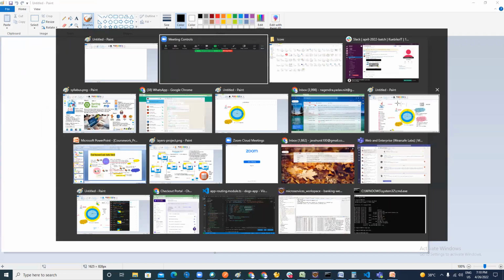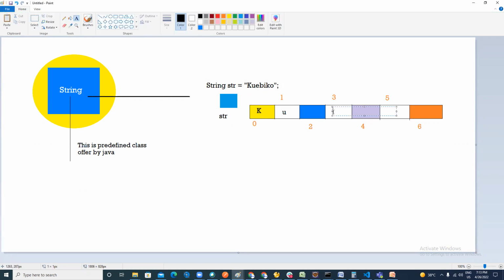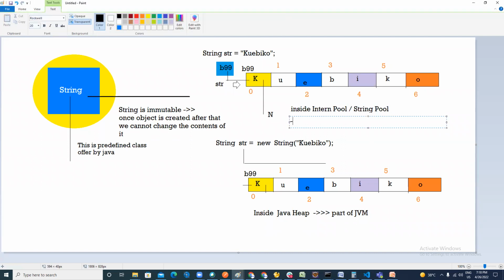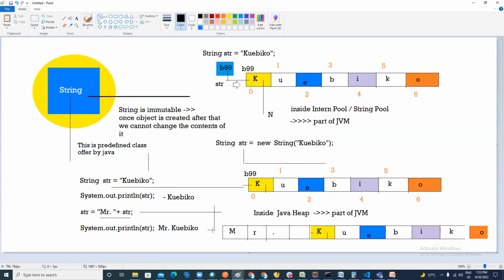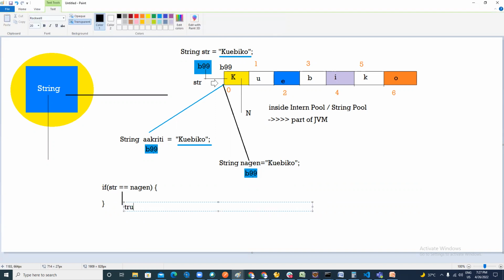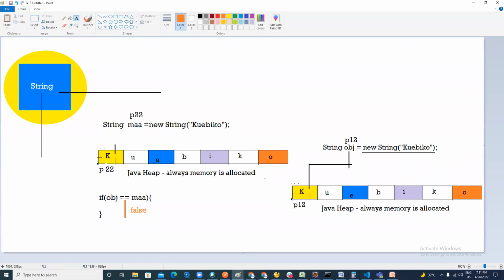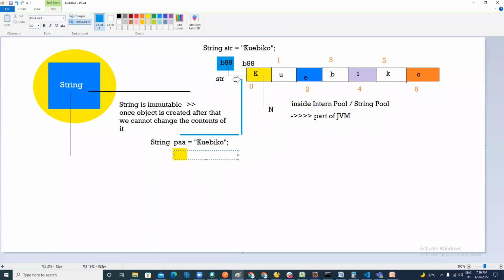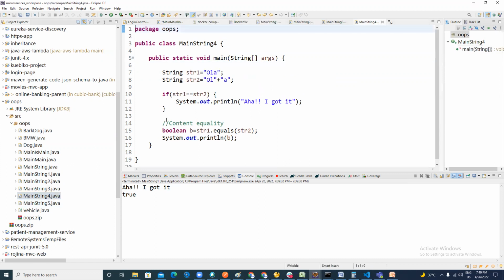String Basic in Java!!!!